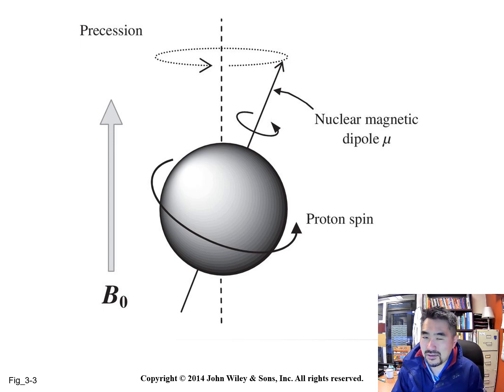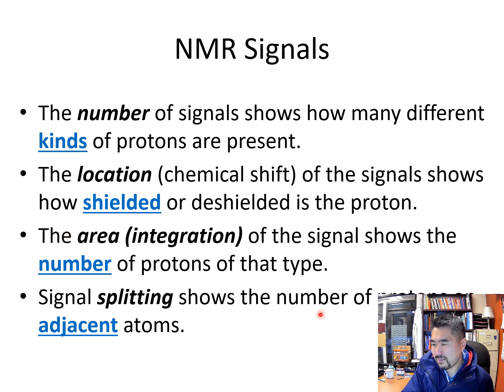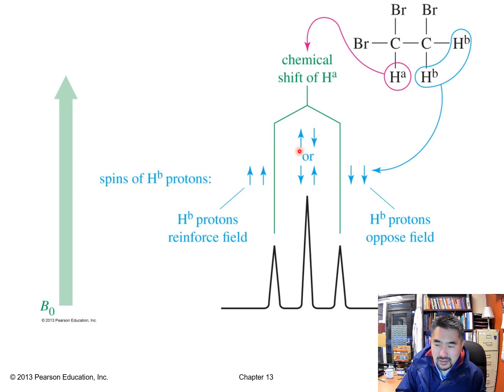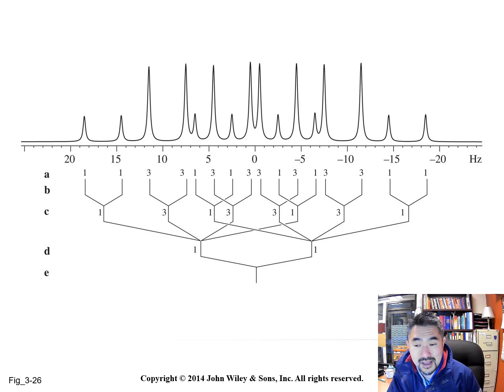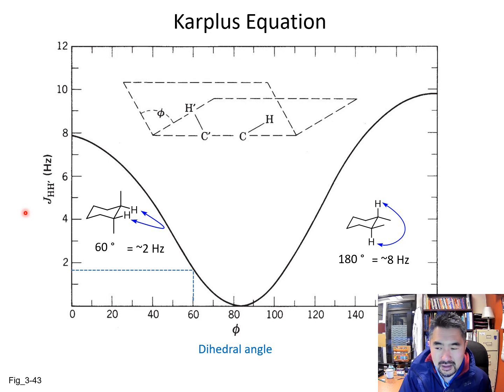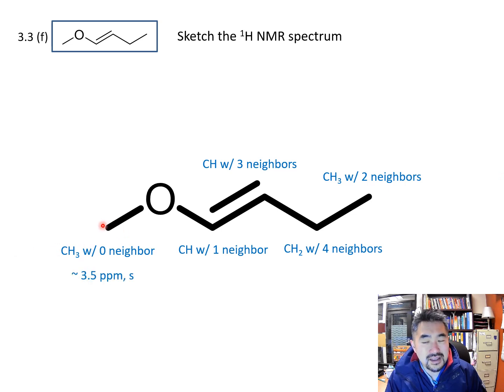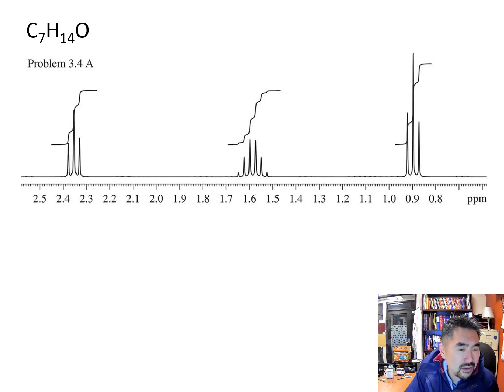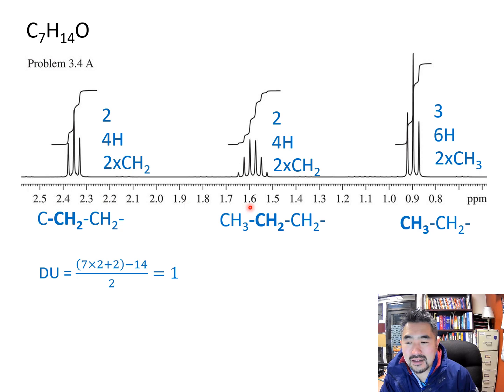1D H NMR Review and intro to CHE327